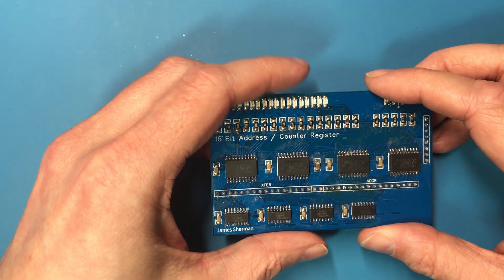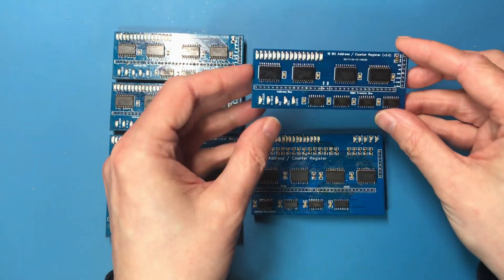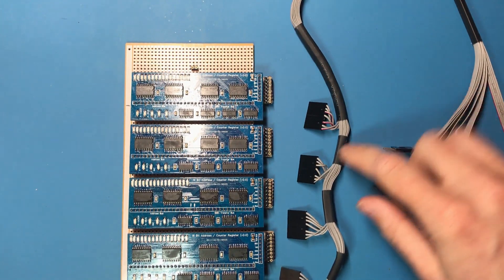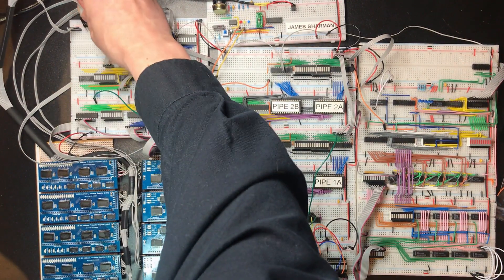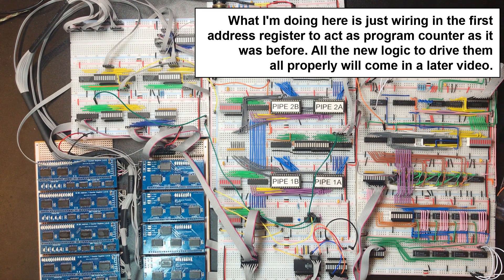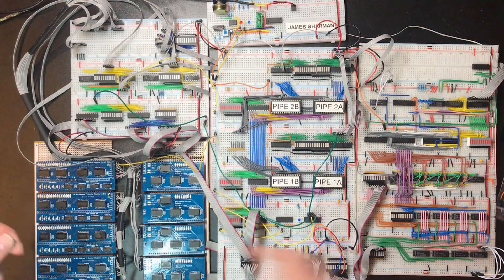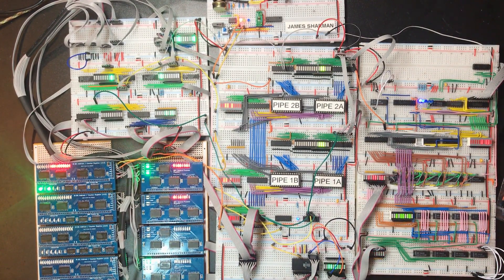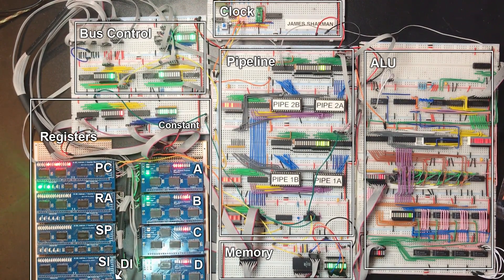Address Registers (8: Completion) - Making an 8 Bit pipelined CPU - Part 35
In Part 20 I said I'd solder up the remaining counter address registers but instead i've taken my time and redesigned them into a more compact form (I showed the new board briefly in part 30). Soldering these up and all the other steps that went into this build stage was many hours of work. Although this doesn't immediately add any new functionality it does pave the way for a lot of extra work.

Backing music for the time-lapse is "Active Form" by "Chasms" that they kindly provided to the youtube free music library. I hope people like the time-lapse inserts, some of these videos have many hours of preparation work behind the scenes. As an experiment I’ve added in some of the other bits of soldering as picture-in-picture inserts while I’m discussing the work. The second half of this video feels a bit slow, whenever I make a big change like this is always a big relief to see this fire up and work, it will all get a bit more testing in the next video.

Erata: At 11m40s I plug the clock input to the program counter into the inverted clock line, it should have been the regular clock line. Doesn't affect much here but it's worth mentioning in case anyone tries to reproduce anything in future.